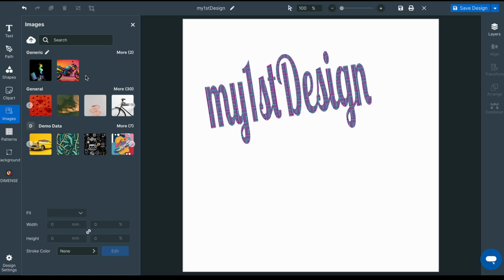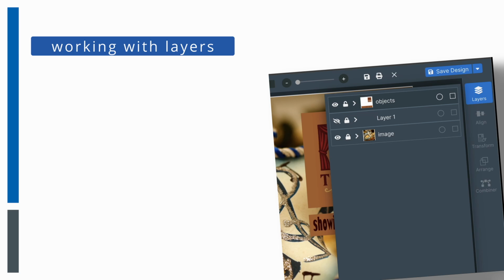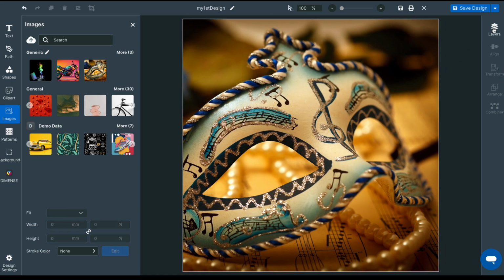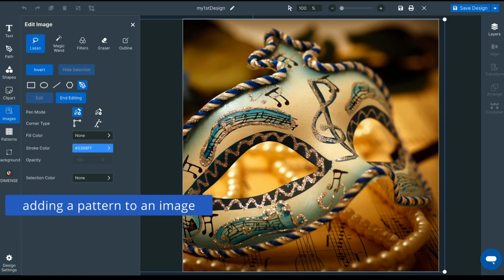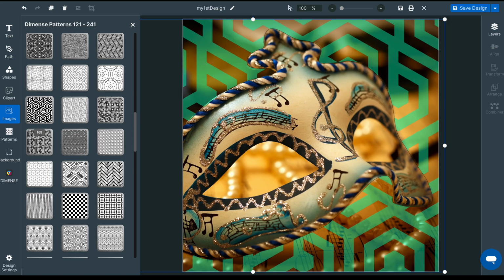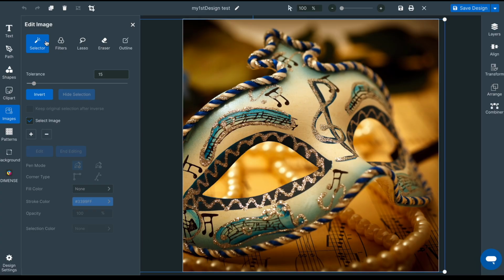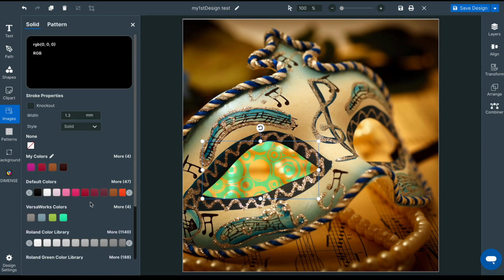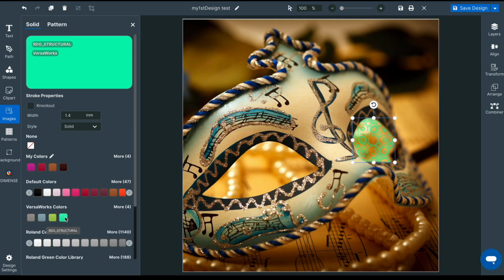04 - Roland DG Connect Designer DIMENSE Module - Images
This video demonstrates how to use clipart in design creation with Roland DG Connect Designer with the DIMENSE Module activated, supporting RDG_Structural ink as a fill or within an applied pattern. RDG_Structural ink is used to create an embossed effect when the design is printed on DA-640.